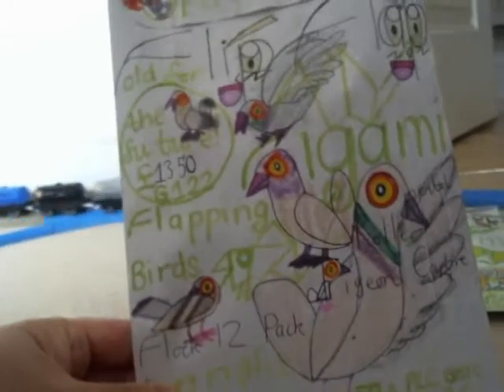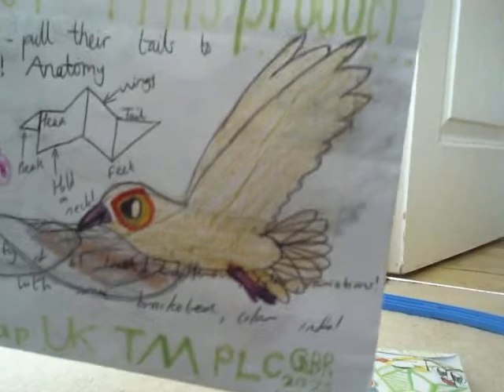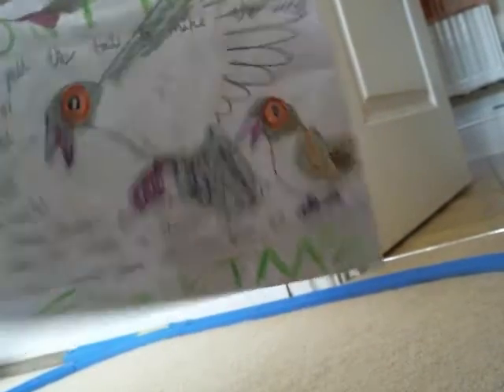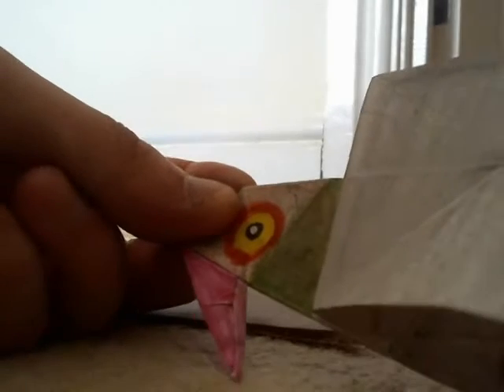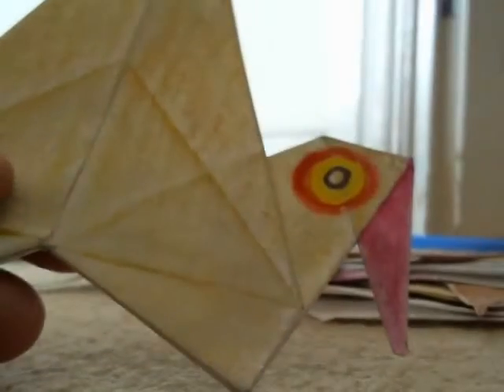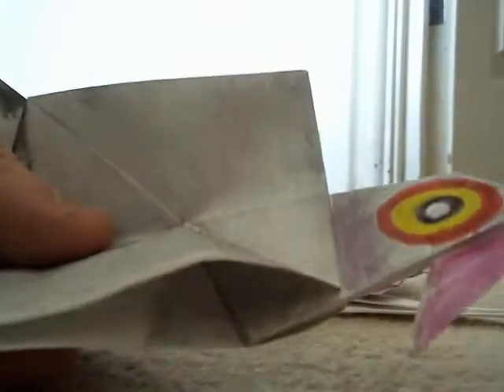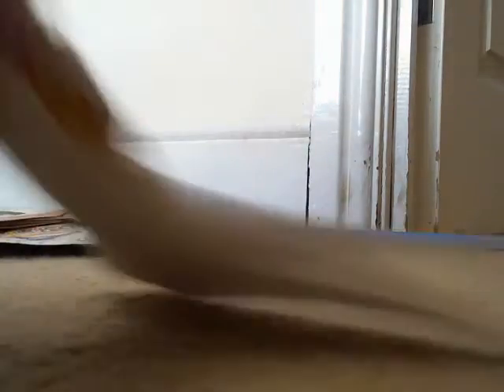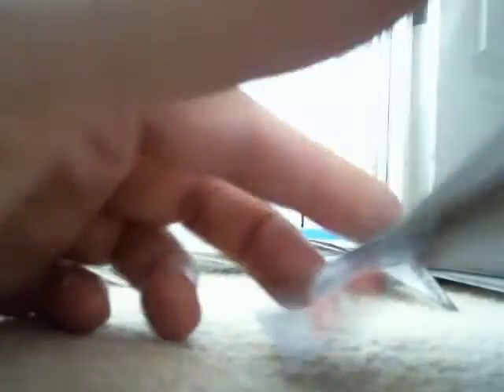Two Flip Flap Origami Flapping Birds Pigeon Themed Products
Alongside with a couple of Tomy Trackmaster Thomas and Friends narrow gauge locomotives, running in two, totally, different layouts, there are a couple of only just 2 Flip Flap Origami Flapping Birds products that involve on pigeons and doves. The £13.50 product is the Oriental Roller Pigeon Captive Flock 12 Pack and the other being the £13.99 or £14.00 product is the Strasser Fancy Pigeons Flock and Colour Variations 12 Pack!
It's only just a short video as I was going to make a third product this morning, but due to the unseasonably vengeance of wintry snow, I could not make one more.